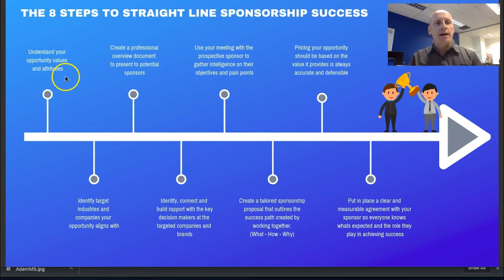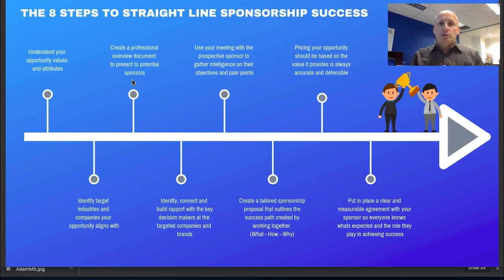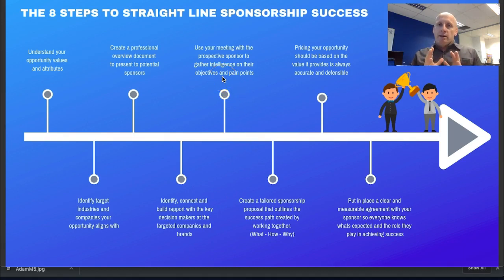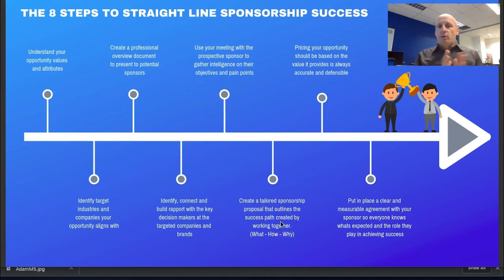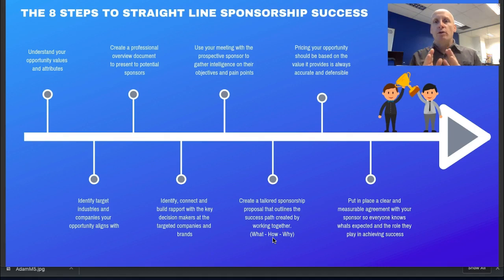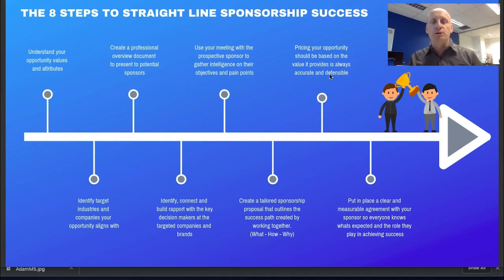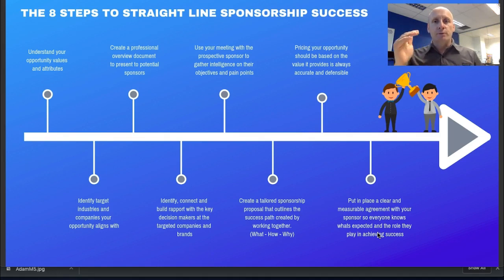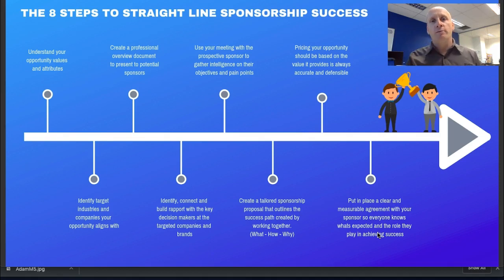Sponsorship Straightline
Find out 8 crucial steps that you must include in your process when looking for commercial sponsorship partners.
For more information about our sponsorship services visit our or email us at and we would be happy to help you become more knowledgable and successful when it comes to securing sponsorship partners.